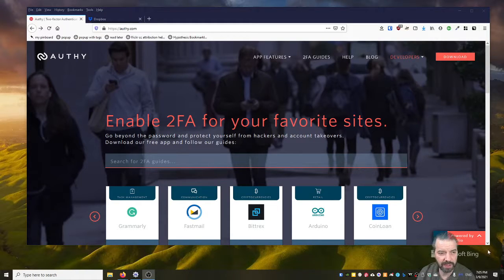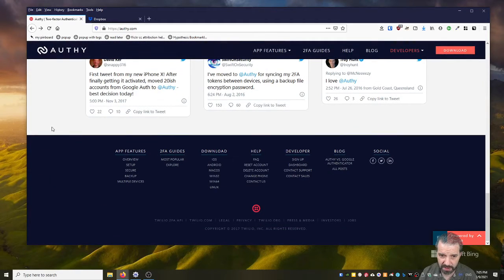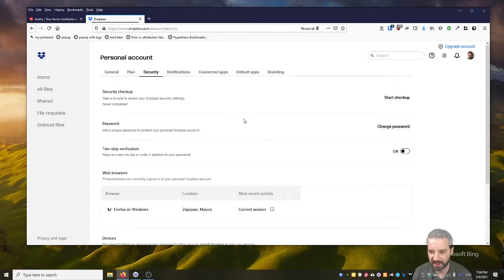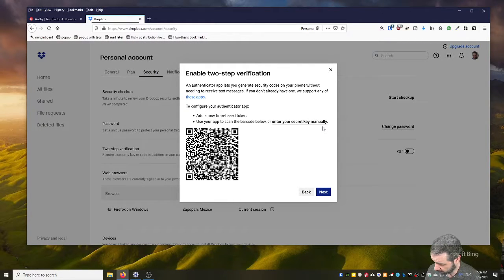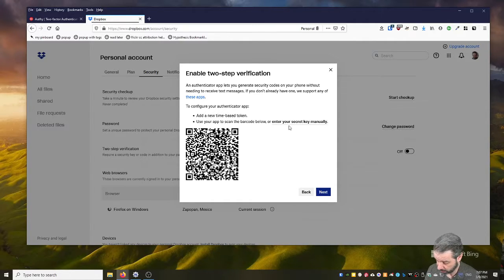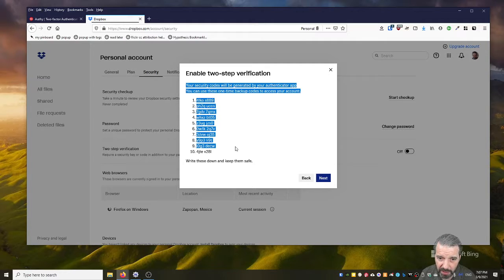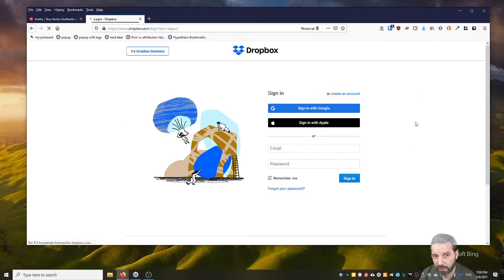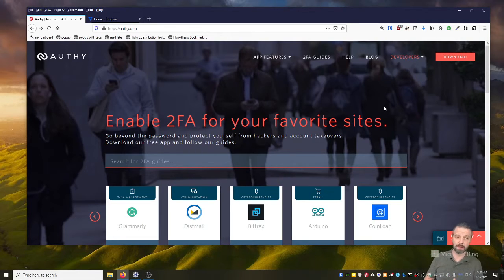TechEduTips - Two-Factor Authentication with Authy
Enabling two-factor authentication with Authy on your mobile device.

We publish in Spanish (Monday and Wednesday) and English (Tuesday and Thursday).